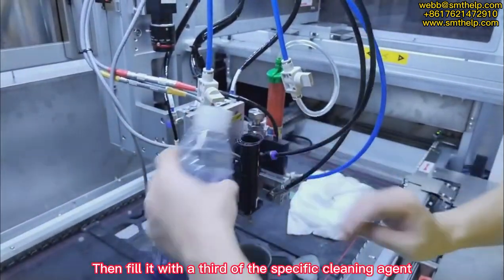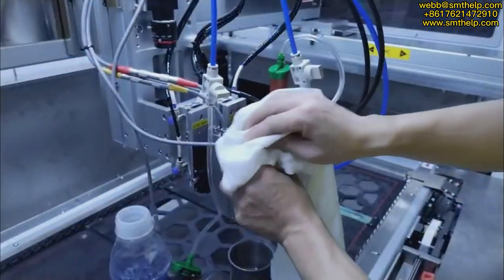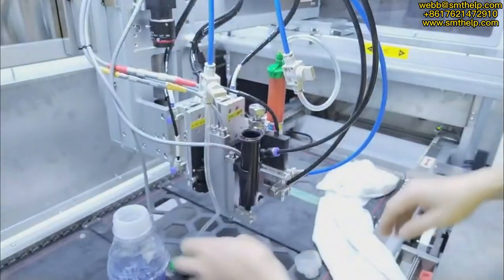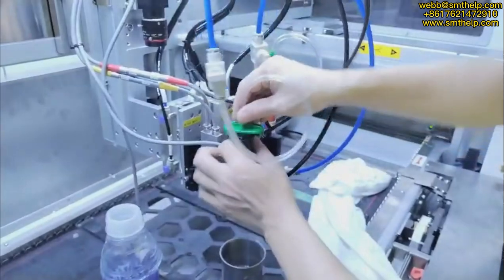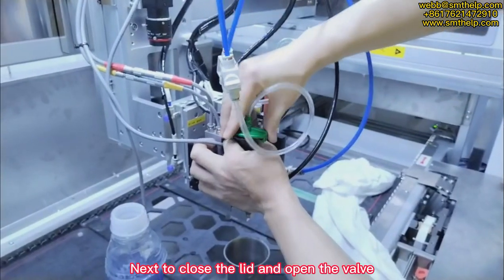How to cleaning the nozzle for Dispensing in few steps???